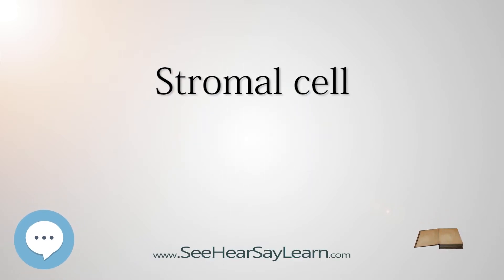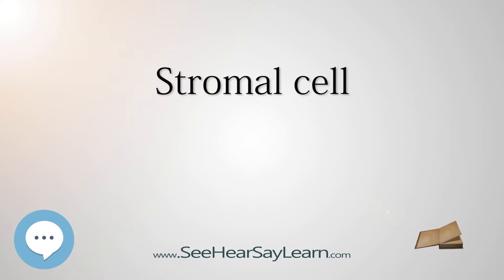Stromal cell (Everything Human Cells) 💬👁️🕺🔎✅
This video is about "Stromal cell". This video series is something special. We're fully delving into all things everything and all things about Cells of the Human Body!!!

Stromal cells are connective tissue cells of any organ, for example in the uterine mucosa (endometrium), prostate, bone marrow, lymph node and the ovary. They are cells that support the function of the parenchymal cells of that organ. Fibroblasts and pericytes are among the most common types of stromal cells.

Walter Products B10505 Animal Cell Model

Famemaster 4D-Science Animal Cell Anatomy Model

Professor Astro Cat's Human Body Odyssey

Inside the Human Cell (The Layman's Guide to Medical School Book 2)

Life Unfolding: How the human body creates itself

Red and White Blood Cells! What, How and Why of Human Cells - Body Chemistry Edition - Children's Clinical Chemistry Books

Cells (Science Readers: Content and Literacy)

Human Physiology: From Cells to Systems (MindTap Course List) 9th Edition